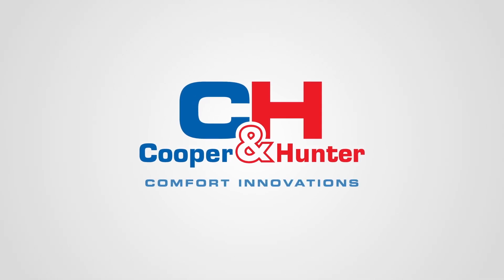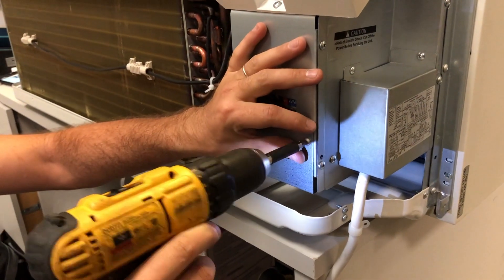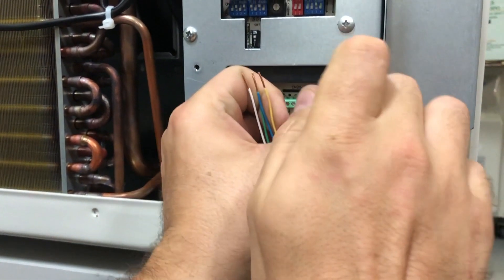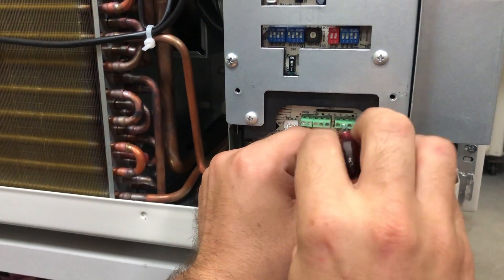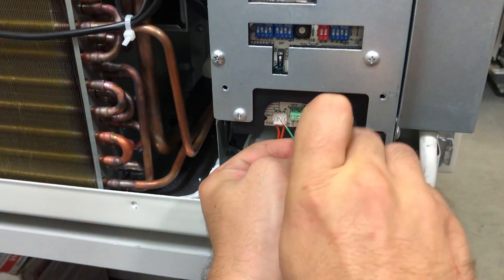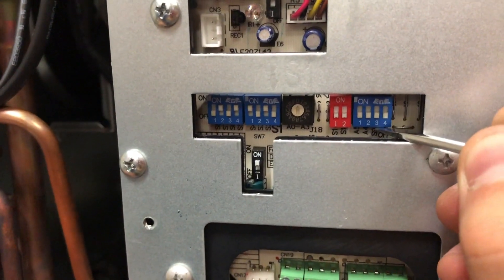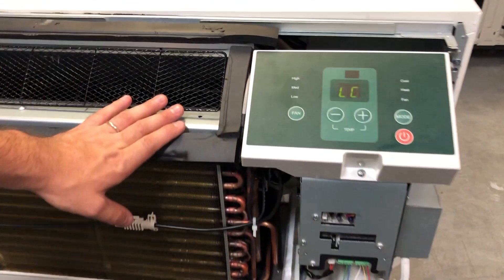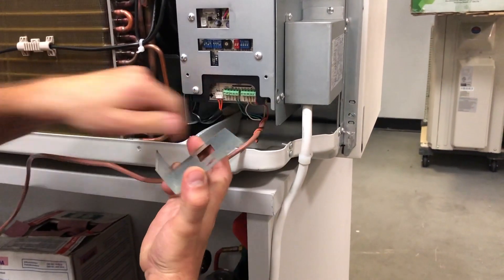Connect Cooper&Hunter PTAC to Third-Party Wall Thermostat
This instructional video demonstrates how to connect a Cooper&Hunter PTAC (Packaged Terminal Air Conditioner) to a third-party wall thermostat.

Cooper&Hunter PTAC line offers a variety of units, including heat pump, heat strip, and high efficiency options, with up to 12.8 EER. All units fit in standard wall sleeve.